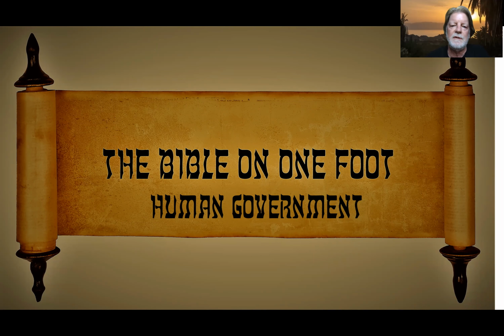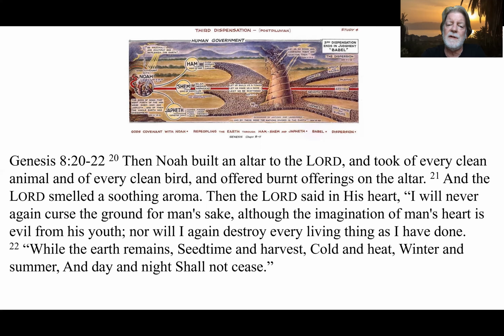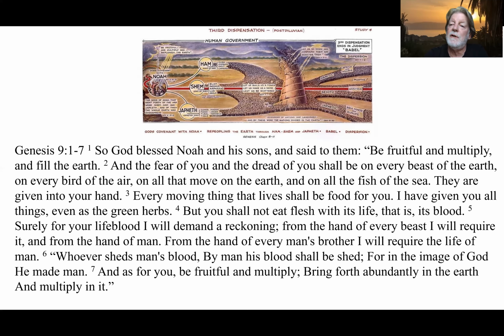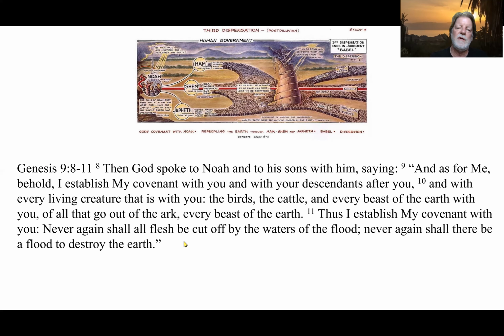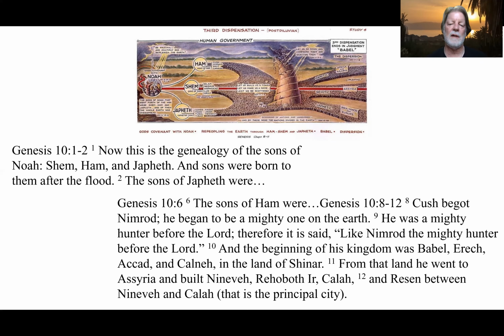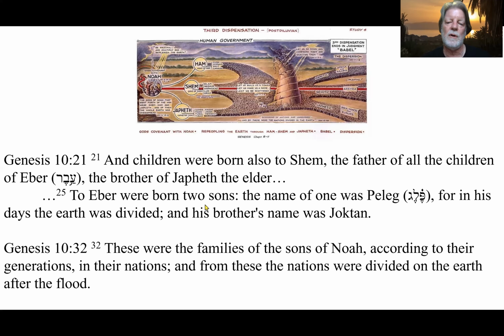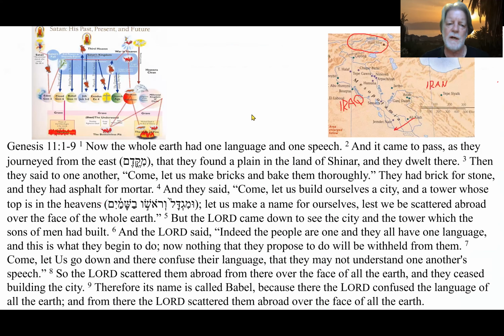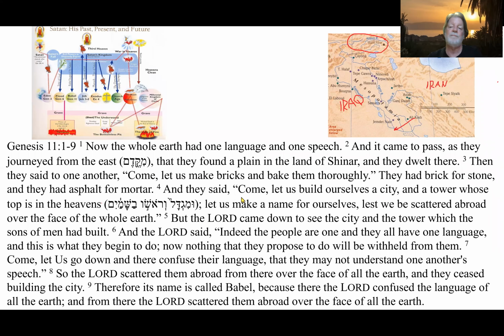006 Human Government